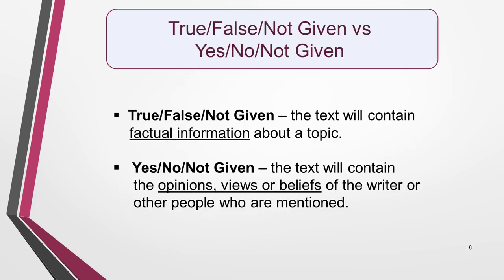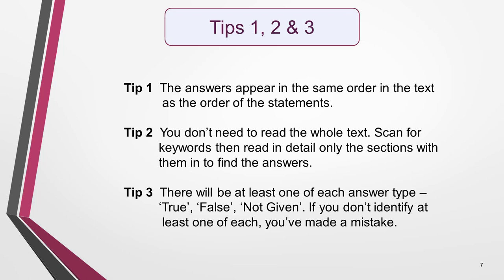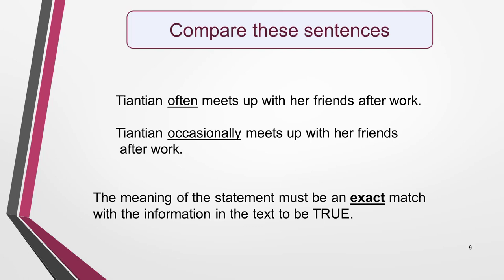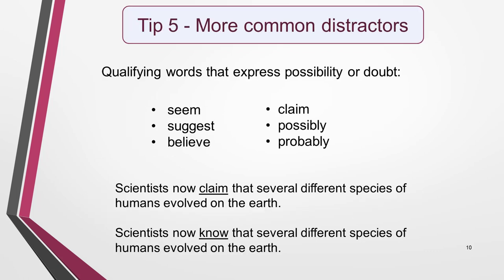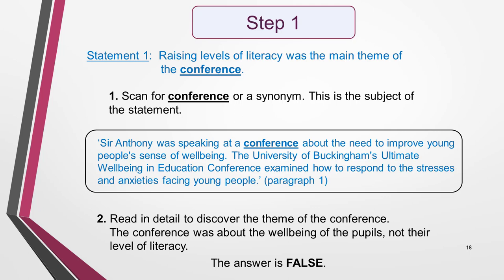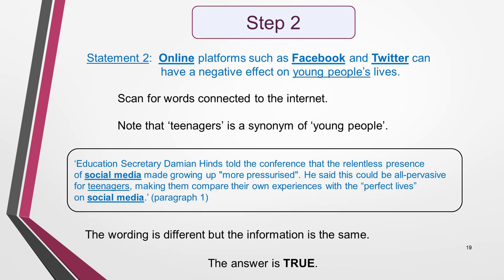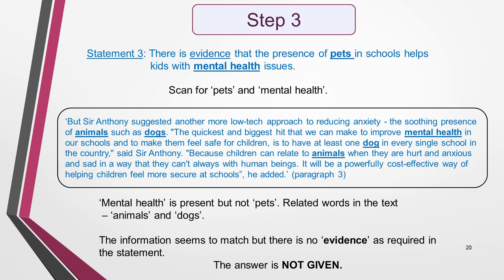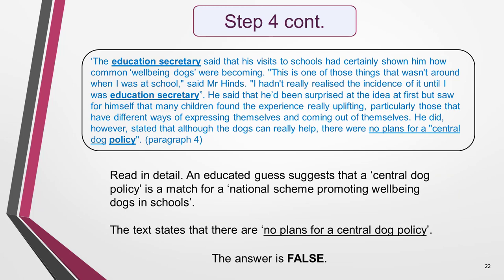IELTS Reading – How To Answer True, False, Not Given Questions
Learn how to answer True, False, Not Given Questions step-by-step.

This video covers everything you need to know to answer this common type of question with confidence.

It includes:

• An explanation of True, False, Not Given questions
• 8 Top tips
• A proven answering strategy
• A step-by-step example & model answer

Download these PDF’s:
Reducing Stress in the Classroom – Text
Reducing Stress in the Classroom – Statements

For lots more help with the IELTS reading test, click this link to the reading section of my website IELTSJacky.com: